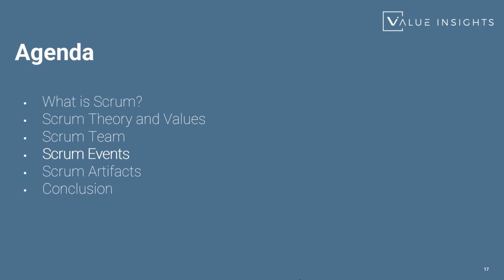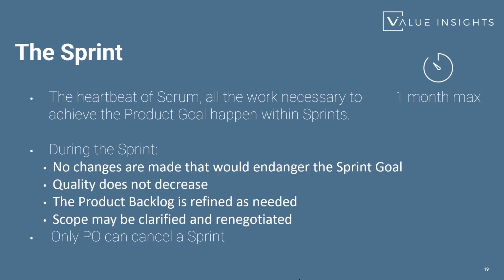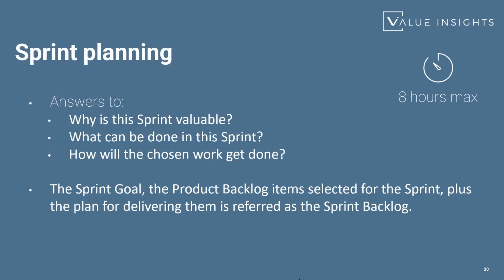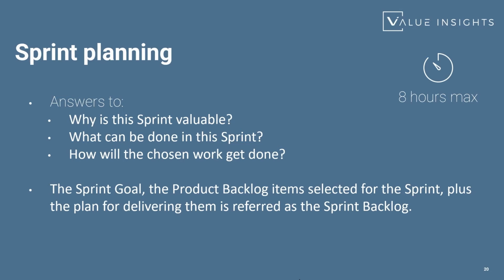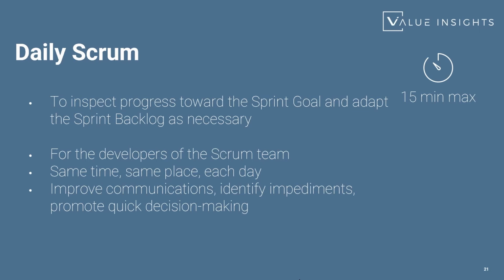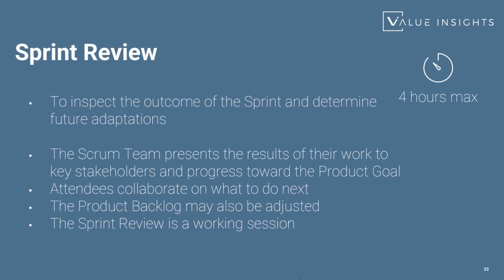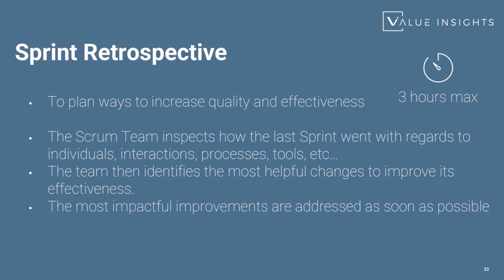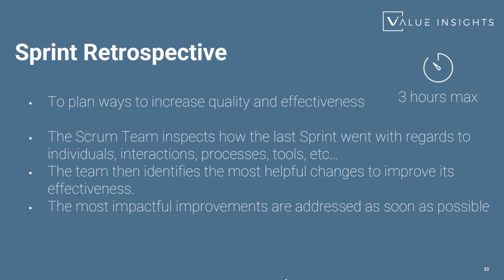Scrum Fundamentals eLearnig Training | 5- Scrum Events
Ace your exam with our free and paid mock exam practice questions - Start now!

This video presents the 5 Scrum events. It is number 5 in a series of elearning training videos intending to give you an overview of the Scrum framework and preparing you for Scrum Master exams (CSM, PSM I .).

We also offer different courses, which are all accredited and prepare you for the related official exams.

Further resources of interest:
The Scrum guide: all Scrum in less than 20 pages:

We really hope that you liked the video!

Last but not least, we would really appreciate if you could help us spread the word and help others to better understand Scrum, by subscribing to our channel, sharing and liking this video or simply telling your friends and colleagues about us :)

Thank you so much and all the best,
Your Value Insights Team